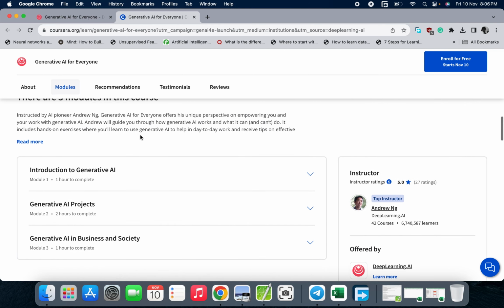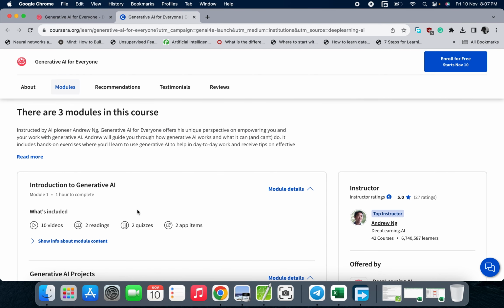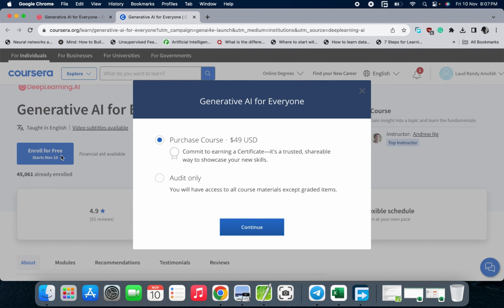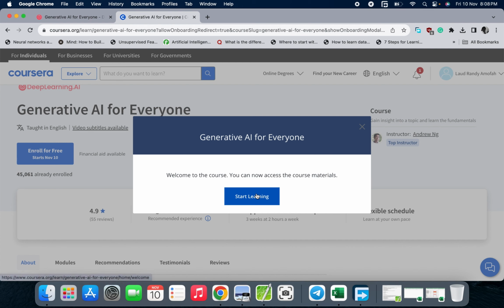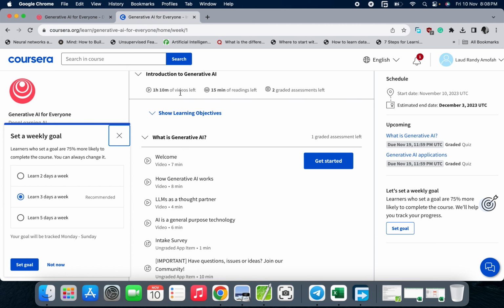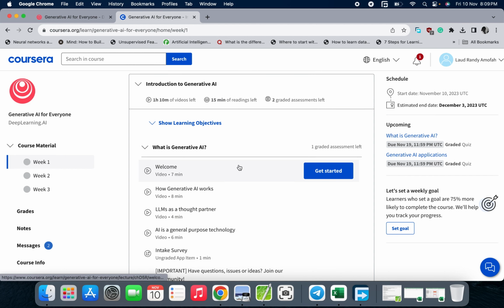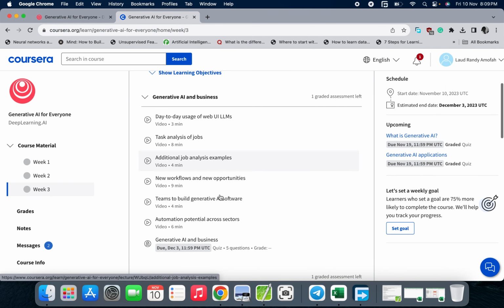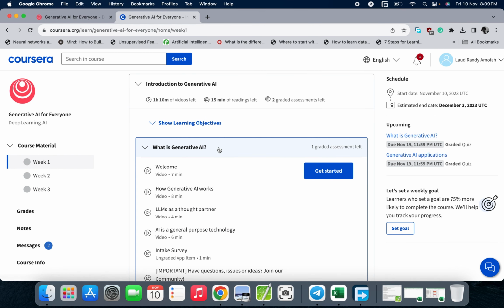DeepLearning AI's Generative AI for Everyone | Free Course | Certificate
Welcome to a transformative learning experience with DeepLearning AI's Generative AI for Everyone! In this video, we delve into the wealth of knowledge offered by DeepLearning's free courses. 🚀 Explore cutting-edge technologies, master AI secrets, and elevate your skills to new heights. 🌐 Don't miss this opportunity; your journey to mastery starts now!

DeepLearning, AI, Generative AI, Free Courses, Technology
DeepLearning AI, Learning, Knowledge, Education, Mastery
AI Secrets, Transformative Learning, Unlock Power, Learning Journey
Master AI Skills, Revolutionize Knowledge, DeepLearning Revolution
Generative AI Unveiled, Free Courses Exploration, DeepLearning Triumph
AI Education, Cutting-edge Technologies, Skill Enhancement
DeepLearning Mastery, Finale of Knowledge, Learning Completion
Free Learning Resources, AI's Wonders, DeepLearning Experience
Conclude Courses, Grand Finale of Learning, Mastery Achieved
Elevate Skills, Future of Learning, DeepLearning Excellence
AI Mastery, Free Knowledge, Learning Advancements
DeepLearning Unleashed, Learning Opportunities, Skills Enhancement
AI Education Journey, Knowledge Transformation, DeepLearning Insights
Dive into AI, Concluding Courses, DeepLearning Achievements
DeepLearning's Grand Finale, Learning Triumphs, AI Excellence